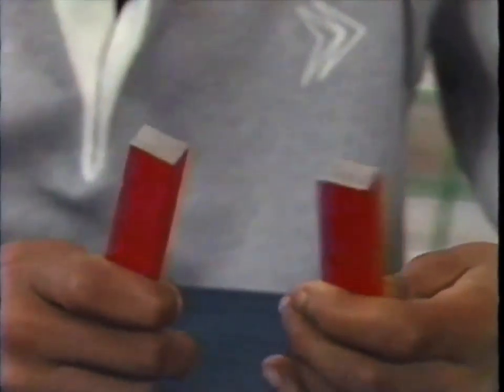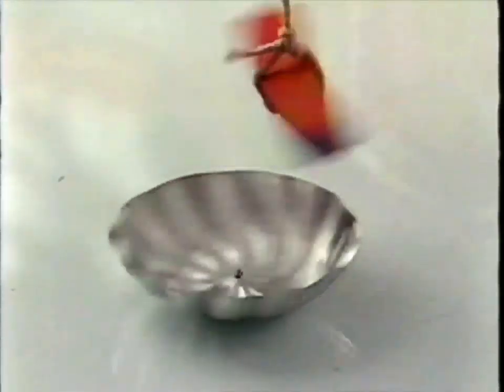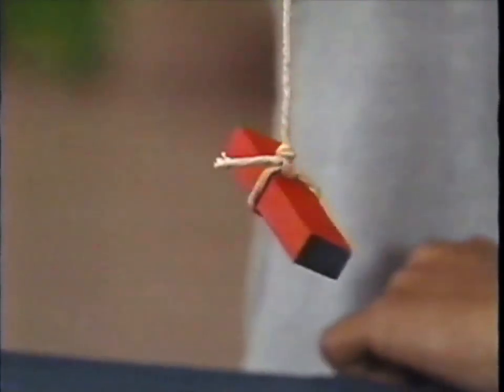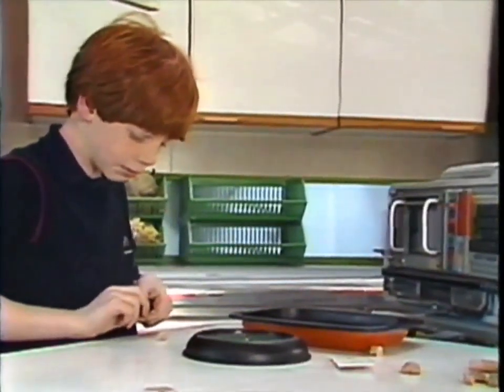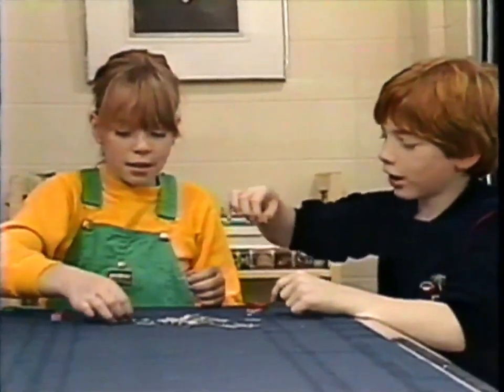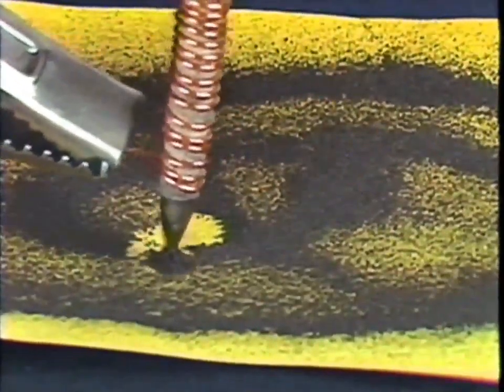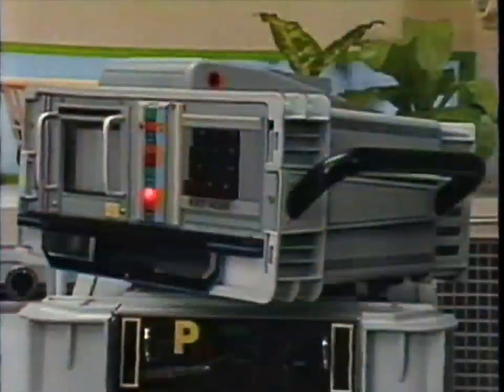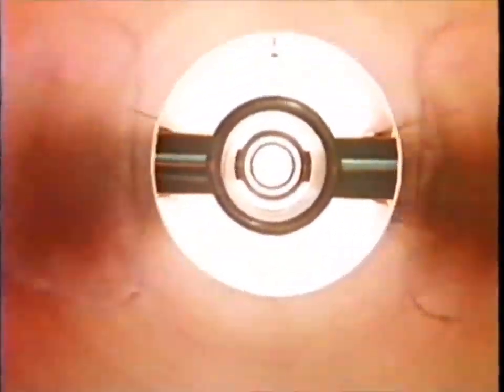The Amazing Magnet - Adventures into Science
Explore the fundamentals of Magnetism.

• Magnetic poles
• Attraction and repulsion
• Electromagnetism
• Magnetic and nonmagnetic materials

Adventures into Science: The video science course for children and young people.